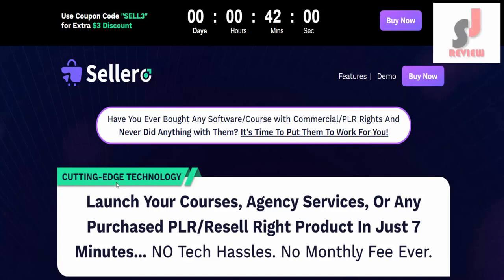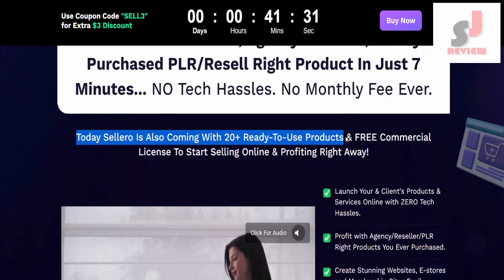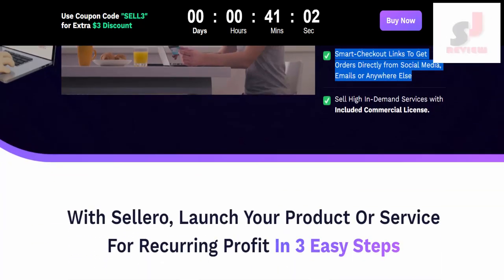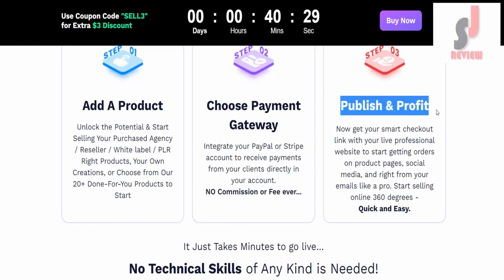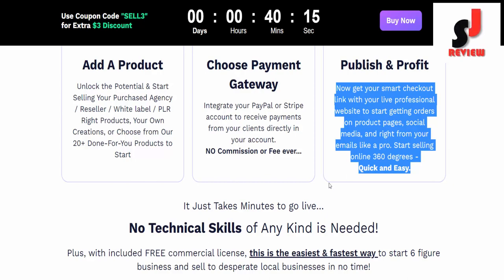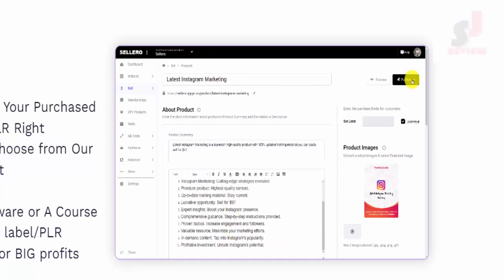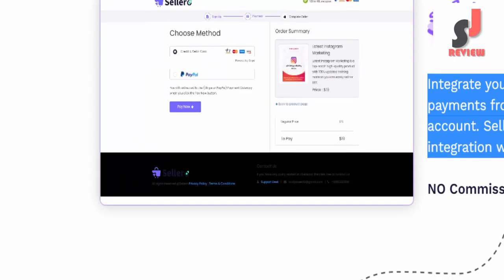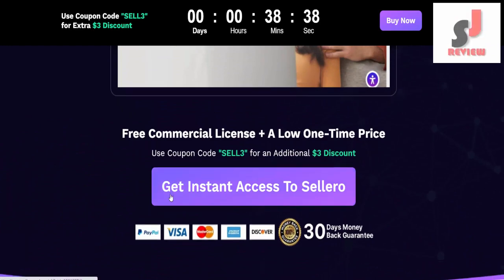Sellero Commercial information Review - Become a Selling Ninja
Have You Ever Bought Any Software/Course with Commercial/PLR Rights And
Never Did Anything with Them? It's Time To Put Them To Work For You!

CUTTING-EDGE TECHNOLOGY:
Launch Your Courses, Agency Services, Or Any Purchased PLR/Resell Right Product In Just 7 Minutes... NO Tech Hassles. No Monthly Fee Ever.

Today Sellero Is Also Coming With 20+ Ready-To-Use Products & FREE Commercial License To Start Selling Online & Profiting Right Away!